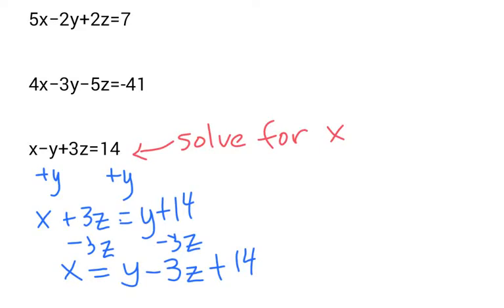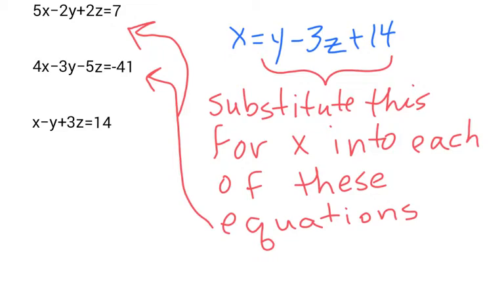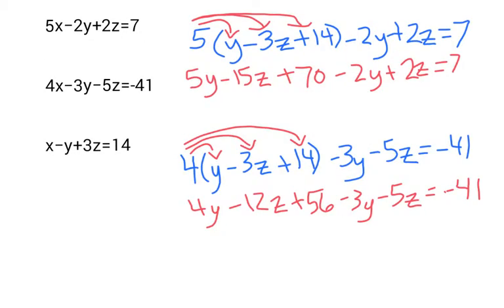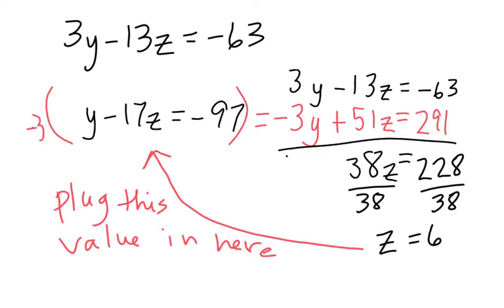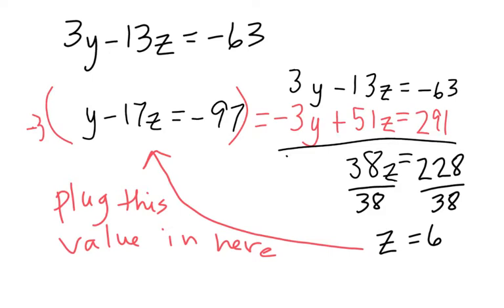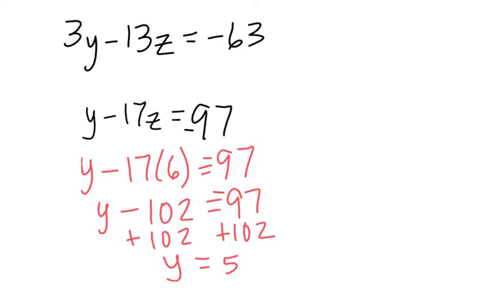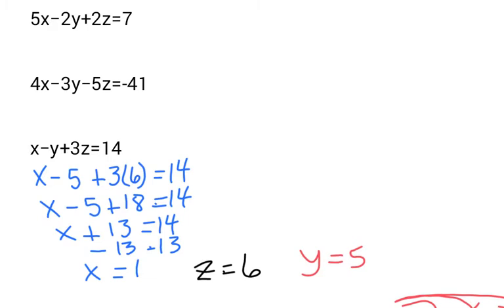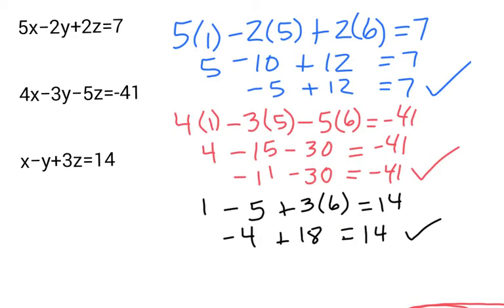Made with Explain Everything